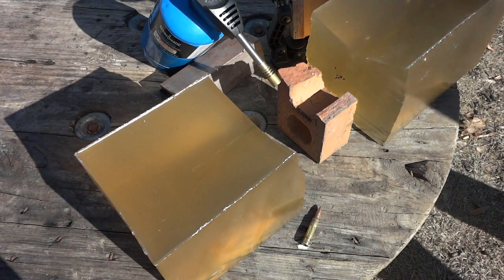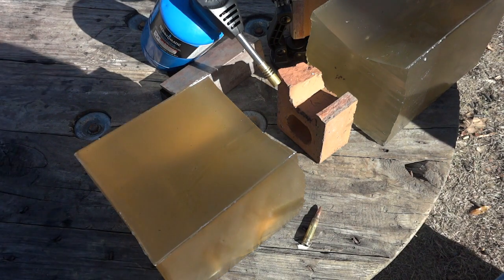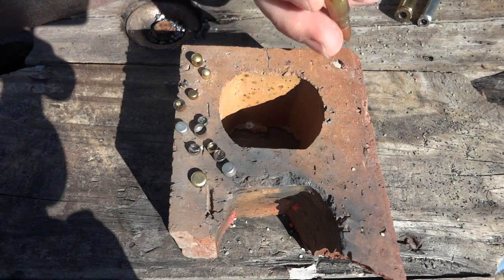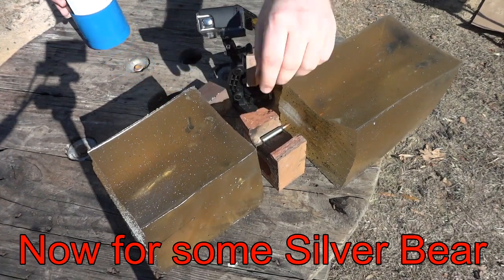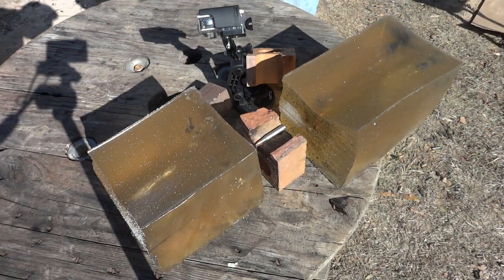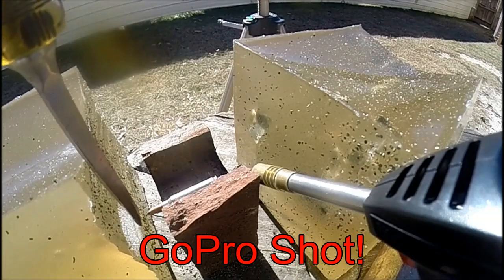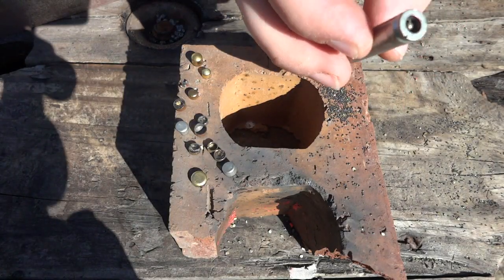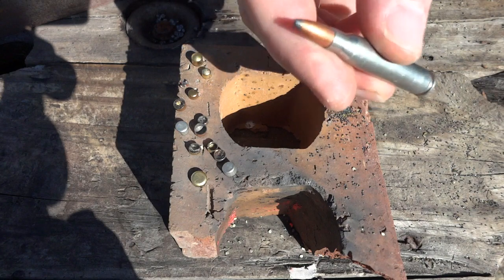Torching 5.56x45mm Cartridges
In the next in our series, we put the torch to a Military Ball 5.56x45mm NATO cartridge and a Silver Bear soft point. Enjoy the show!